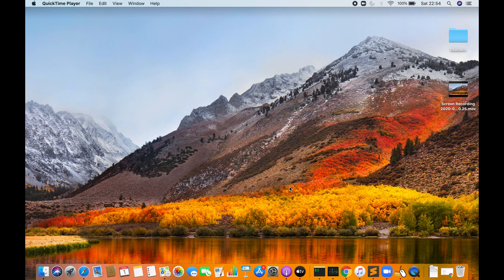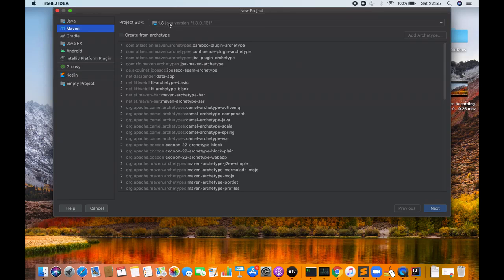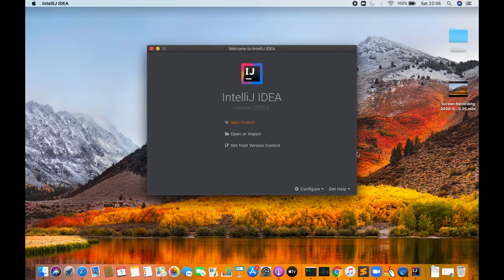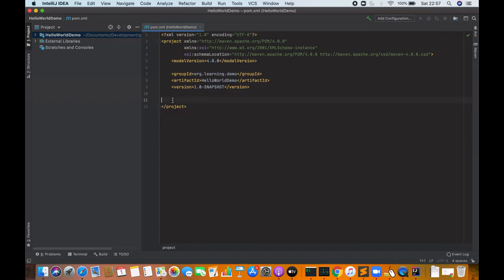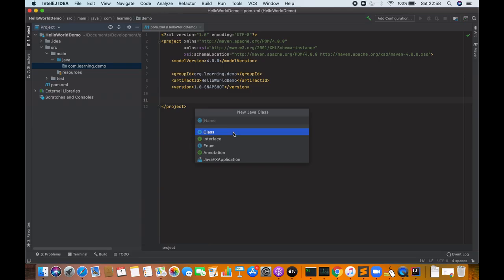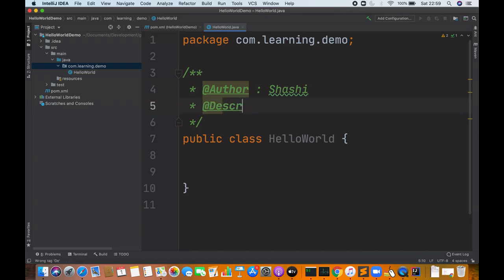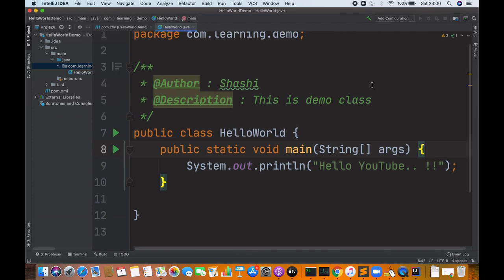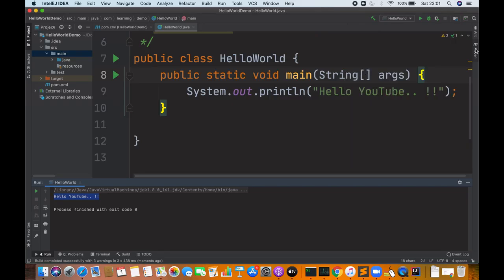Hello World with Java & Maven